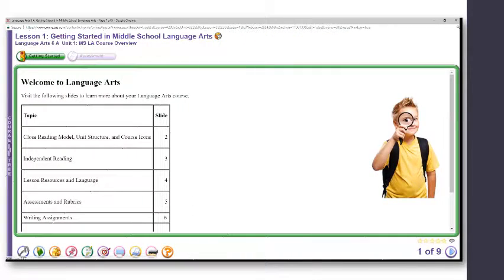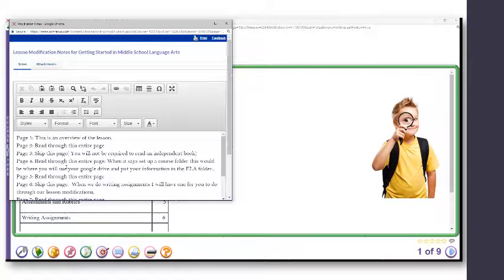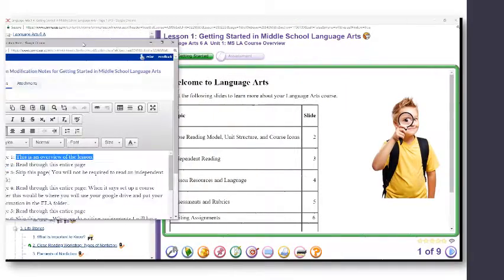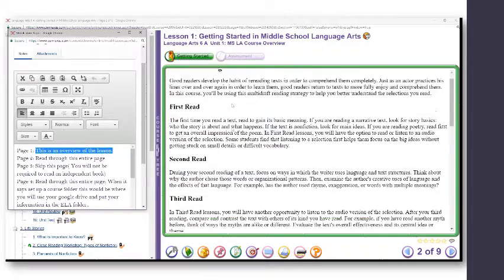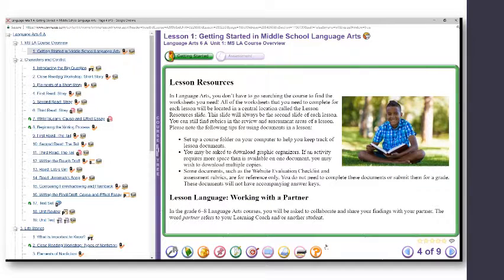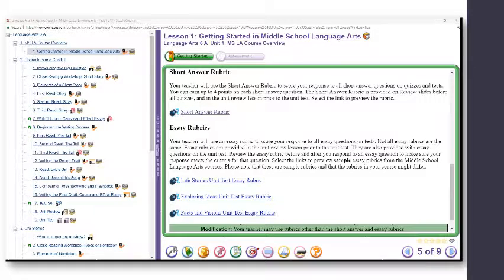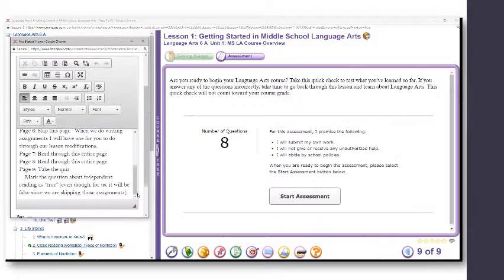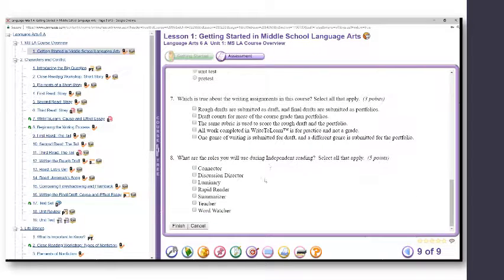Getting Started in Harbison's 6th ELA Class